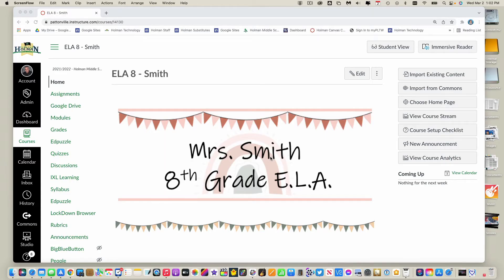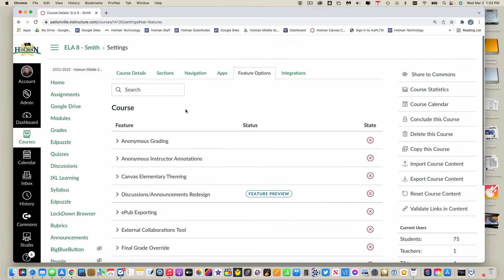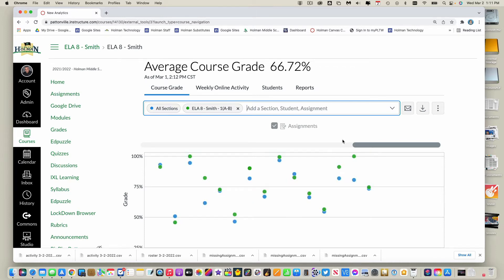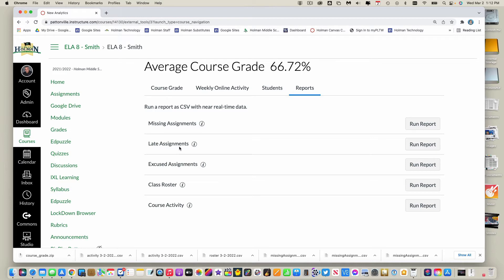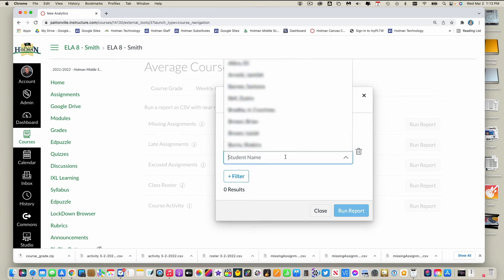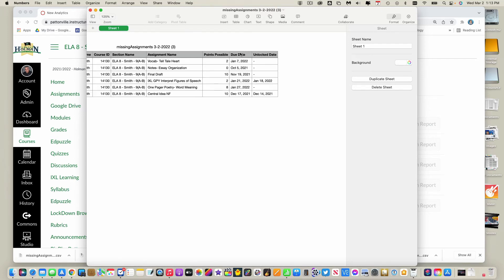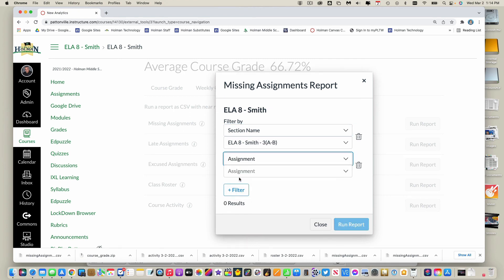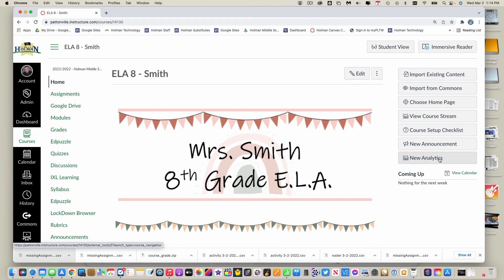Running Canvas Reports for Missing or Late Assignments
Canvas has a New Analytics feature that lets you run some basic reports for missing and late assignments.

0:00 Intro
0:13 Turning on New Analytics
0:44 Using New Analytics
1:42 Reports
2:04 Missing Assignments Report